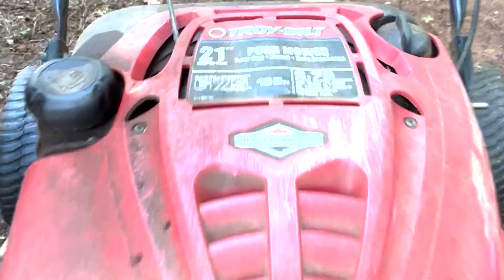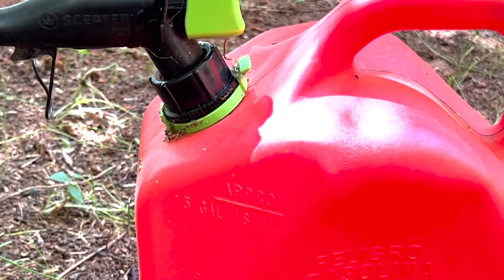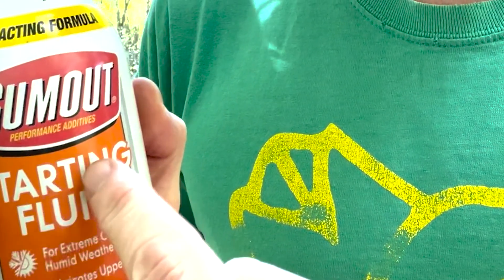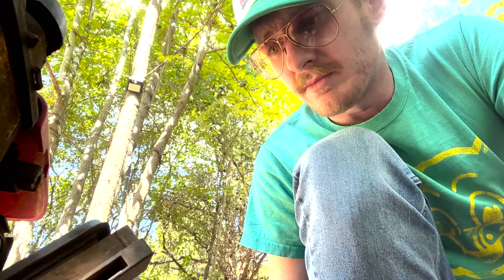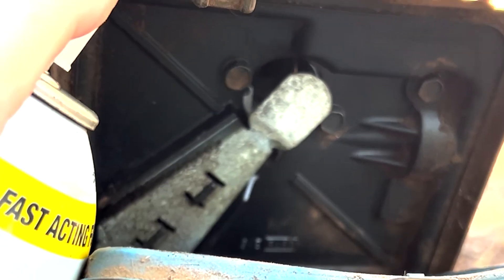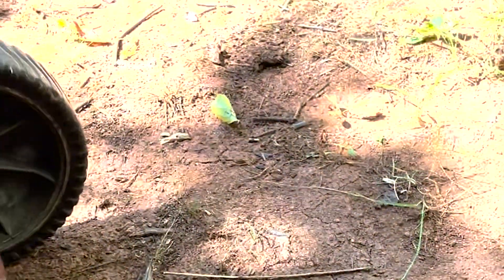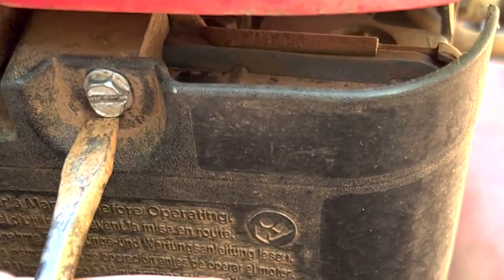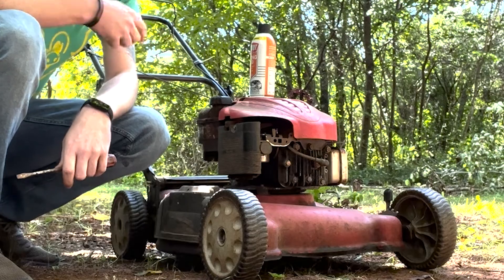My push mower LOVES Convincer Sauce!!!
She's a lil tired but she'll mow it down! BEST MOWER EVER